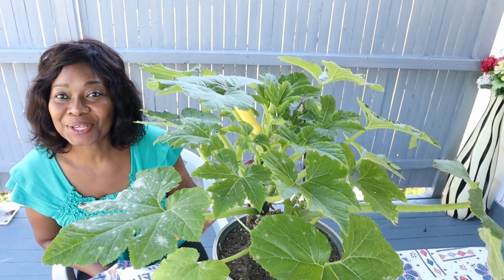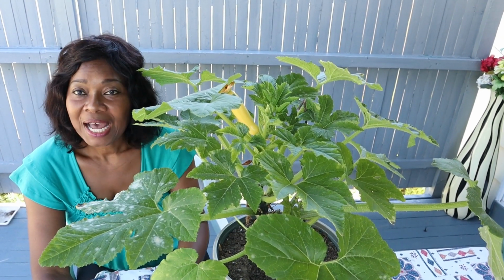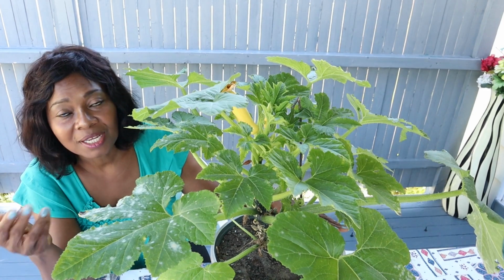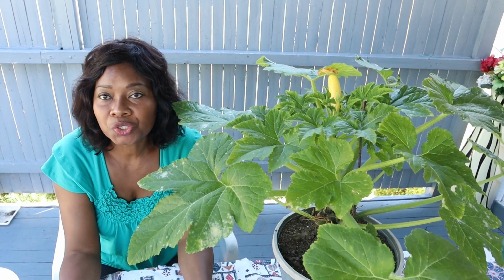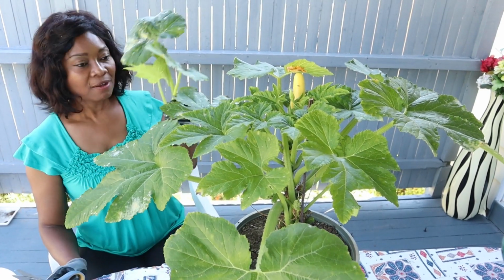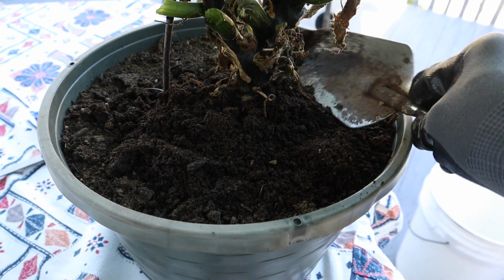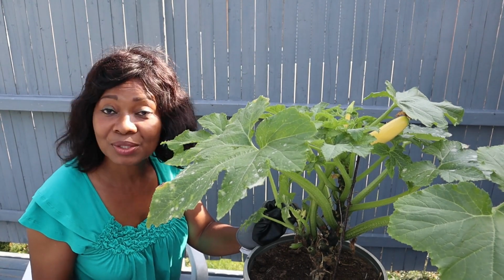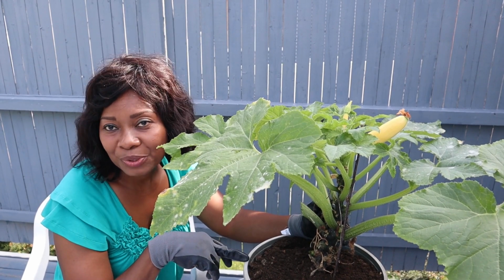How to Grow Squash in a Container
How to grow squash in a container can be easy, following the tips highlighted in this video.

This channel motivates you to start growing your own and experience the benefits of diy gardening. You get tricks and tips to a successful gardening experience, increase your yield per plant, identify and solve common garden problems while still having fun at it.